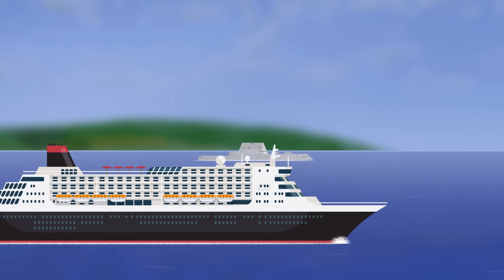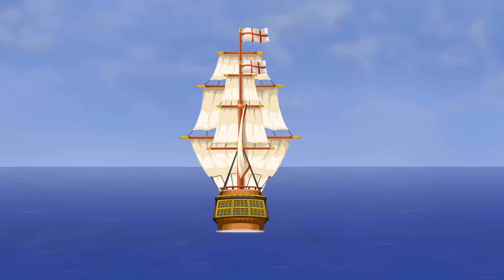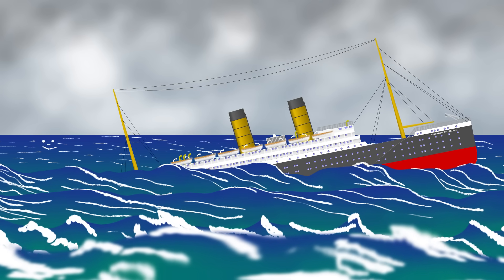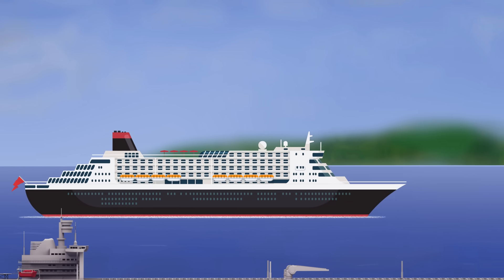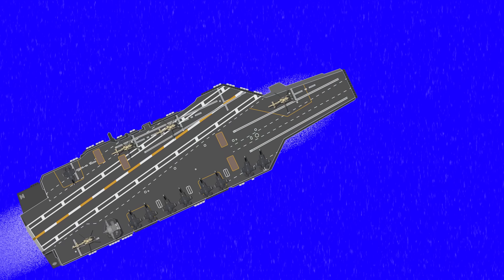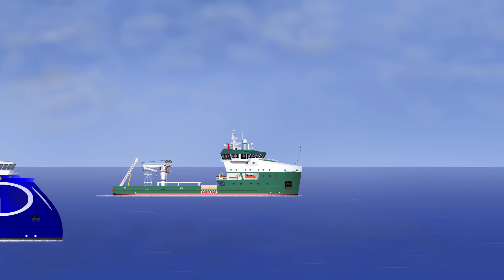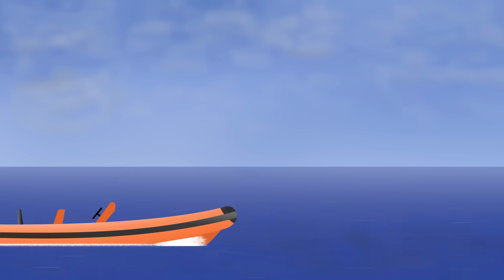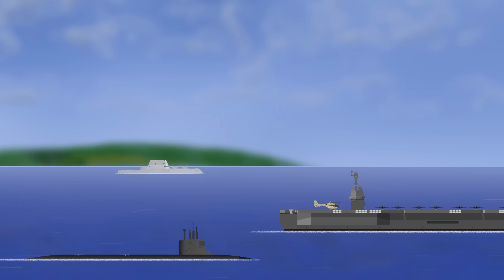Why Are Bows That Shape?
In this video, we take a look at why the bow of ships is shaped the way it is.

WITH THANKS
★ Images used under license from shutterstock.com
Aircraft Carrier - Shaineast / Shutterstock.com
Mountains - VectorShow / Shutterstock.com
Ocean Liner - Mascha Tace / Shutterstock.com
Oil Tanker - Zoltan Major / Shutterstock.com
Old Warship - IfH / Shutterstock.com
OSV - Oceantug / Shutterstock.com
Small Boats - Mind Pixell / Shutterstock.com
Submarine - Shaineast / Shutterstock.com
Top Down Tanker - Nerthuz / Shutterstock.com
Zumwalt - PixelSquid3d / Shutterstock.com